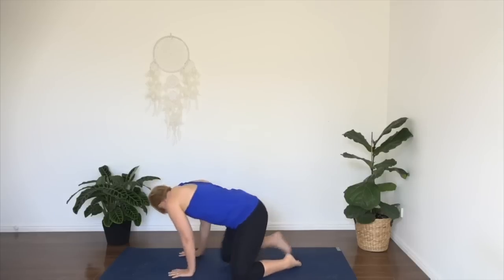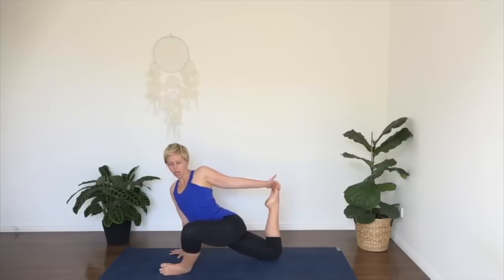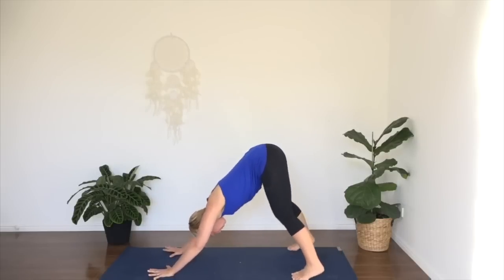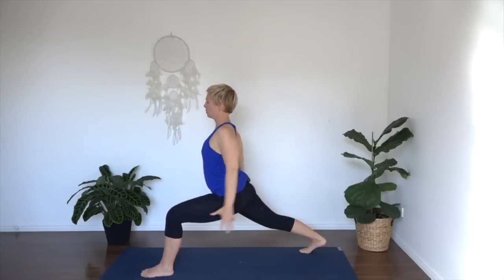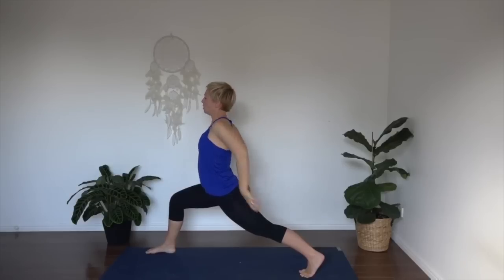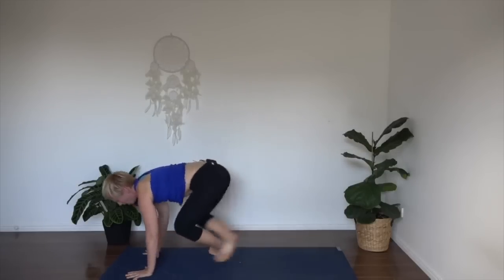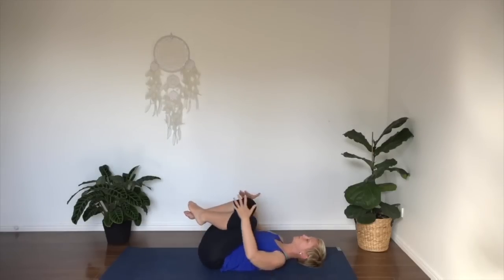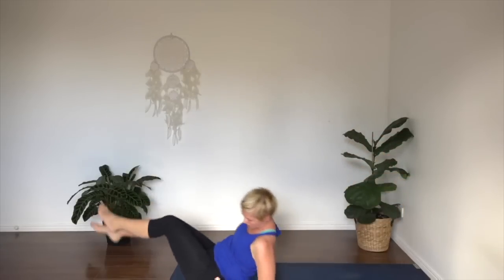Yoga for fertility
This fertility yoga flow will help you to increase circulation to the reproductive organs and reduce the stress you feel around around trying to conceive.

Free fertility yoga guide - Want fertility yoga classes to practice throughout the different phases of your cycle and a supportive community to help you reduce the stress involved in trying to conceive?

Or just want the four fertility yoga classes from the course without the added extras?

Includes:
Fertility yoga for menstruation. (inner winter)
Fertility yoga for pre-ovulation. (inner spring)
Fertility yoga for ovulation. (inner summer)
Fertility yoga for pre-menstuation. (inner autumn).